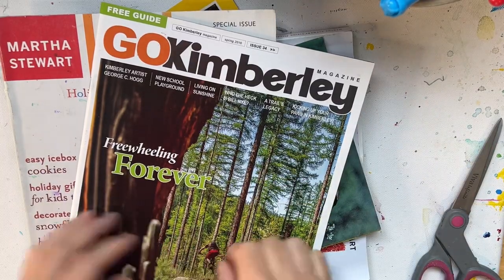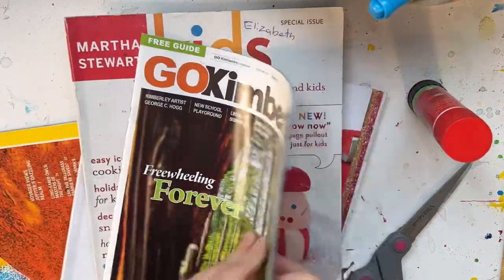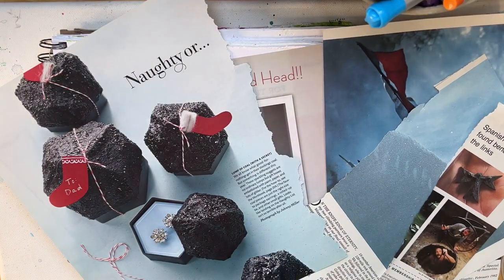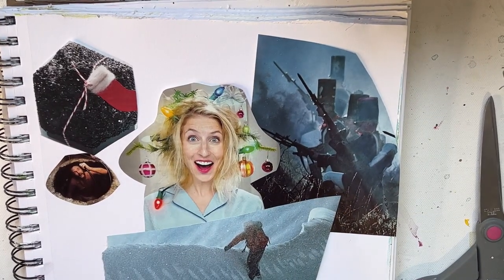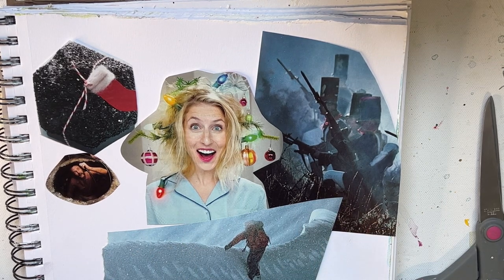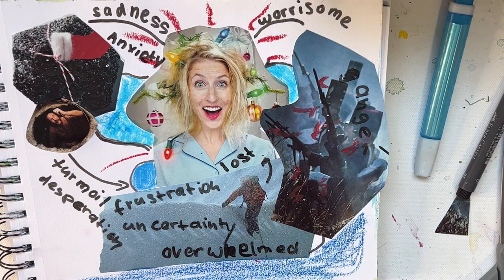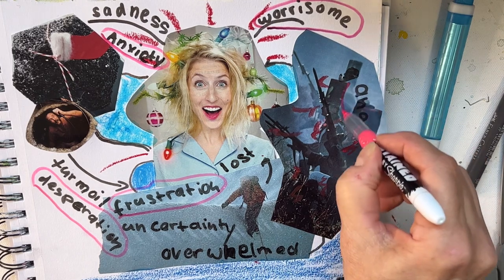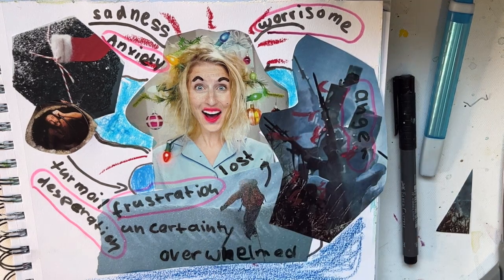Heal Your Anger And Frustrations With Therapeutic Collage Activity,Heal Your Emotions With Art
Heal Your Anger And Frustrations With Therapeutic Collage Activity.This second episode is about using collage to release anger and frustrations that are stuck with in you.I love using collage it's so therapeutic, so there will be more collaging to come in the future of this channel.
Art Heals The Soul.Creativity or Art is A Amazing Tool To Get To Heal Our Selfs.It doesn't require any expensive therapy sessions, all you need is your presents a piece of paper an a crayon. That's it.Join me in my own journey of self love and self healing.
 Welcome to my new channel focus videos as I'm transitioning to a more meaningful selfheal practise of art creating.

Free Clip Art & wallpaper designs for personal use only !!
See links below for all the goods !

I love Skillshare it’s such a great place of learning and discovery.It also makes a great gift for someone or Christmas give the gift of learning.
I have 3 classes on Skillshare you can check out the latest is all about collage and mixed media in landscapes.